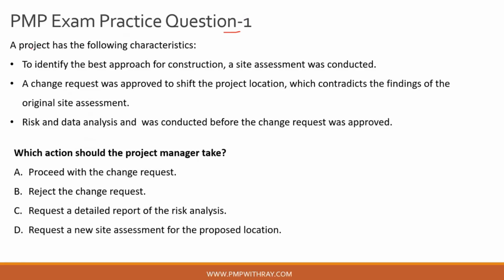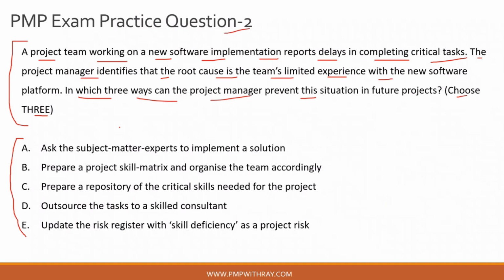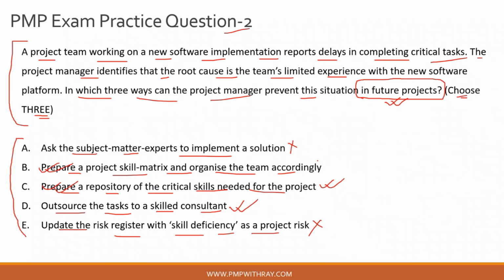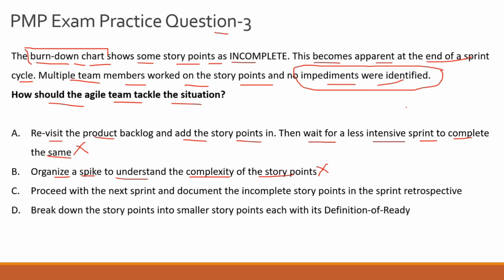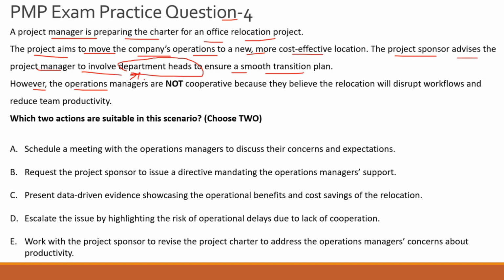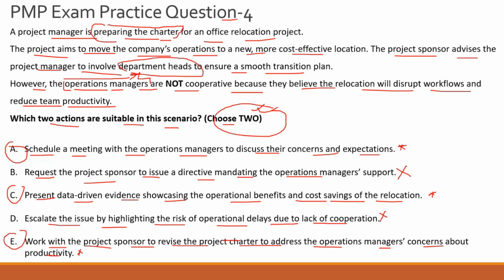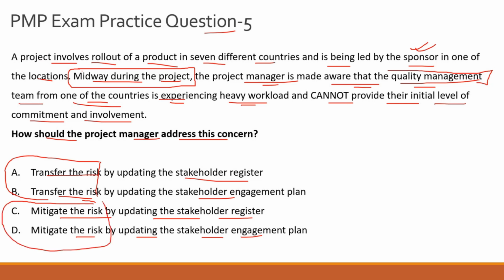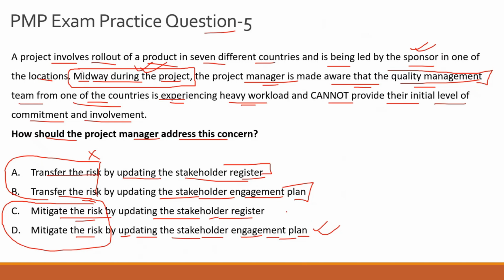PMP Exam 2025 Practice Questions & Answers | Real Situational Scenarios | PMP Prep Guide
Are you getting ready for the PMP Exam in 2025? This video is packed with situational questions and answers that closely reflect the format and complexity of the actual PMP Exam. Whether you're just starting out or reviewing key topics, this session covers essential areas including Agile, Waterfall, and Hybrid methodologies. Use it as a self-assessment tool or as part of your study routine to boost your confidence and improve your chances of passing the exam on your first try.

PMP Exam Questions 2025 (February) and Answers Practice Session for Project Manager.

►►Practice scenario-based questions and answers for your PMP Certification Exam 2025 in this tutorial video. I have curated a diverse range of PMP practice questions and provided detailed explanations for each answer.
So, if you are preparing for the PMP Exam in 2025, use this video either to get acquainted with the type of situational questions you will get in the PMP Exam or to test how well you are prepared for the exam.
I have covered a broad range of topics from the PMP Exam Syllabus in this video starting from Waterfall, Agile, and Hybrid project management topics. I am sure you will find this video helpful in your PMP Exam preparation in 2025.

➟PMP Exam Questions 2025 (Apr) and Answers Practice Session | PMP Exam Prep | PMP for Project Manager